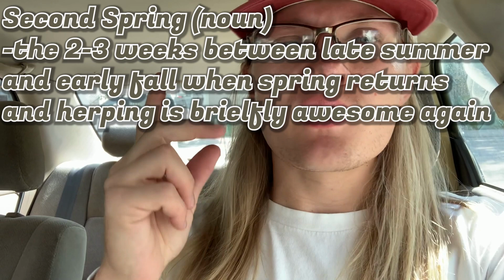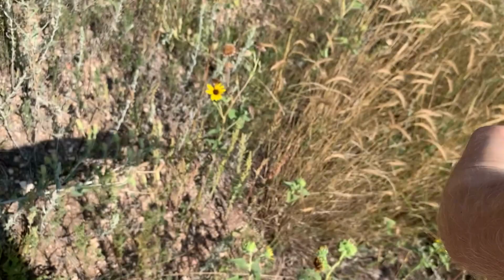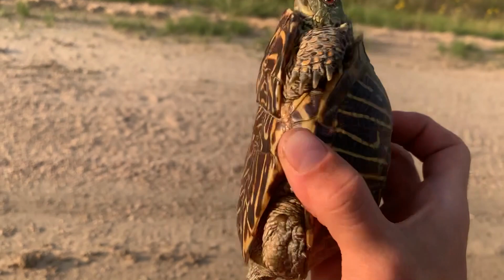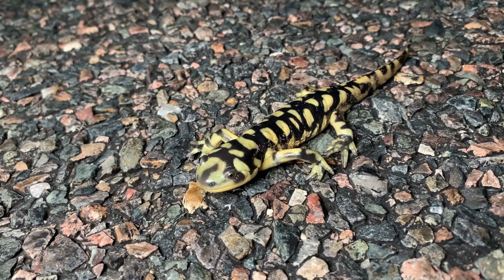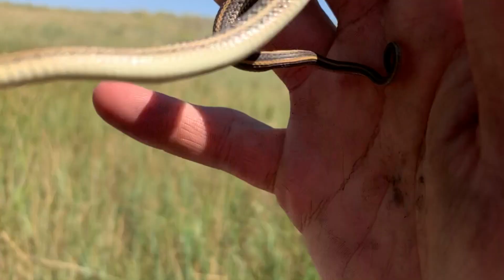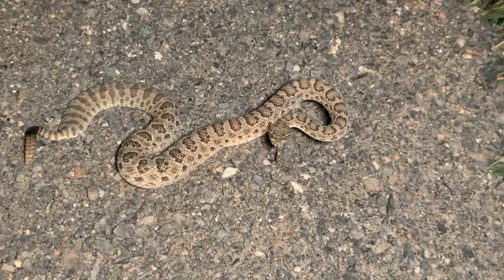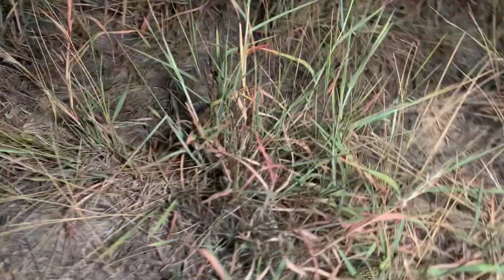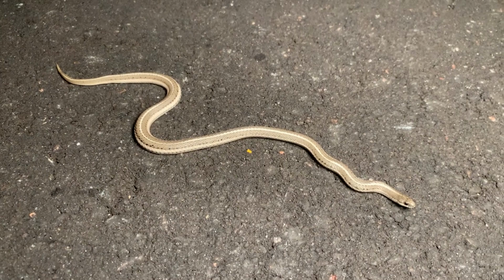I waited SIX years for this snake: Speckled Kingsnake, Milksnake, and more Colorado snakes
This time, we head back out to eastern Colorado to chase after some of my favorite snakes. The first day, we spend the midday flipping rocks for Milksnakes. Milksnakes are one of my favorite snakes in the world and I absolutely love to document and enjoy the amazing variation that can be found across their range in Colorado. The next day, we road cruise in hopes of turning up Massasaugas, Ornate Box Turtles, Tiger Salamanders, and more! The next day, I take some time to work on a research project for school. Then, we head out to herp southeastern Colorado. Before the night started to pop off, we stumbled into a migrating Oklahoma Brown Tarantula. Southeastern Colorado is famous for the tarantula migrations that occur every fall, in which male tarantulas walk up to two miles in search of females. Finally, we find a Speckled Kingsnake crossing a road. Speckled Kingsnakes are my favorite snake in Colorado and it’s been so long since I’ve seen an adult! Before this, I had spent (literally) hundreds of hours night cruising these roads in hopes of finding one. Six years later, and I finally night cruised my first Speckled King! So many hours of work went into finding a kingsnake in Colorado and I’m absolutely thrilled to bring this snake to everyone who watches and enjoys this vlog.

Here at PetfaxTV, we are devoted to bringing you fun, interesting, and awesome reptile content every week. Whether it be herping in my home state of Colorado, New Mexico, Arizona, West Texas, Georgia, or elsewhere, I am here to show you the incredible reptiles and amphibians that share their lives with me. My channel is dedicated to preserving and sharing reptilian biodiversity and natural variation everywhere I go. I believe that wildlife is best when it is shared, and I love to teach people about rattlesnakes, kingsnakes, hognose snakes, big snakes, little snakes, whatever! My mission is to teach people about the snakes, lizards, frogs, toads, and salamanders that I am able to find so that we can all work together in conserving them and protecting their futures. The three most important things in my life are wildlife, the great outdoors, and working hard to conserve both of these things!